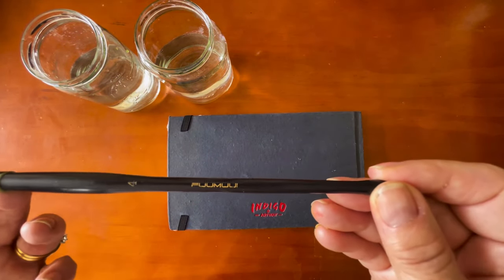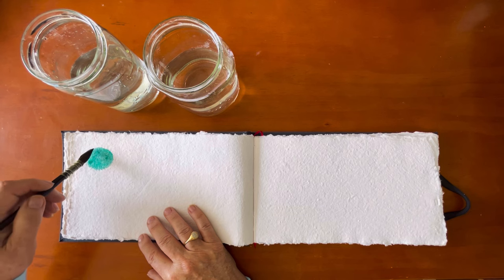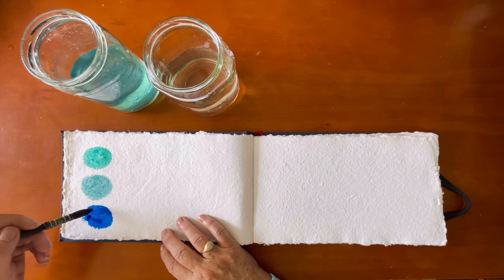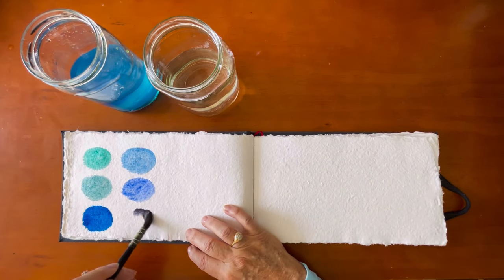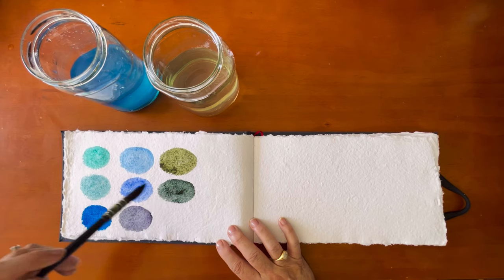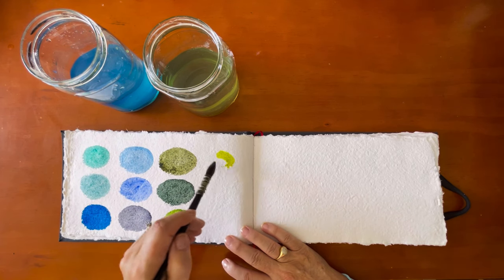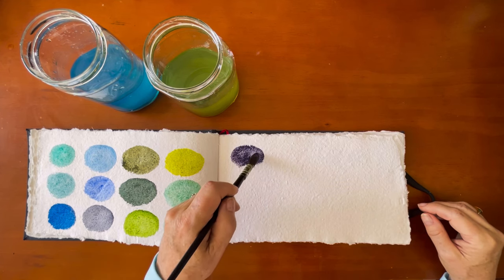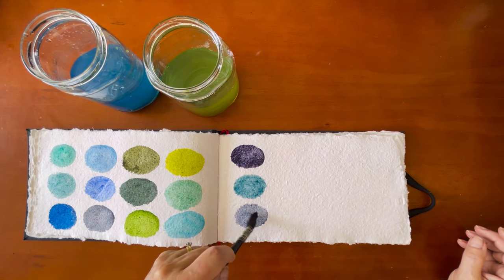Watercolour Bliss: Relaxing with My Favourite Daniel Smith Blues and Greens Palette.💙 💚🫶🏻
These are my favourite blues and greens in the Daniel Smith range of Watercolors. I have chosen a mix of granulating and non granulating colors, with a couple of luminescent Colors as well.
I find swatching to be a calming and meditative exercise. Relax along with me.
The handmade journal from Artway has a unique texture, which offers surprisingly good results.

🎨FAVOURITE PAINTS.

🧑‍🎨FAVOURITE BRUSHES.

4 Sheets Words Clear Stamp Sentiments
10 Styles Plastic Embossing Folders